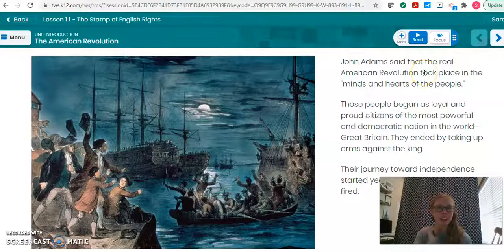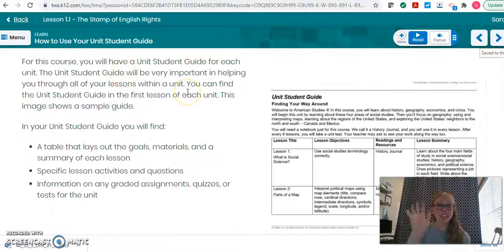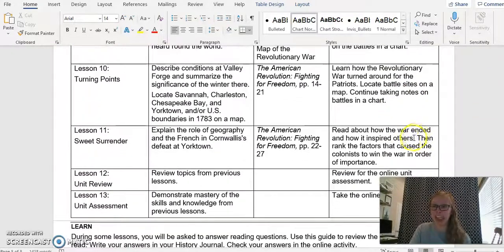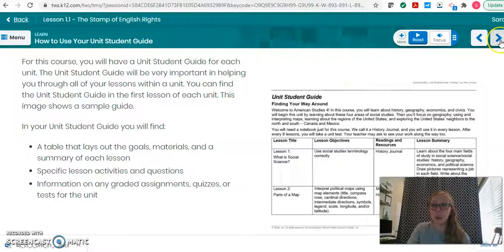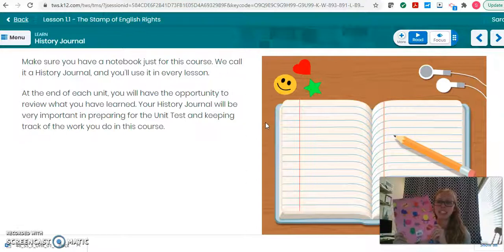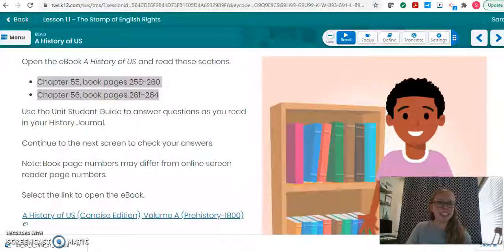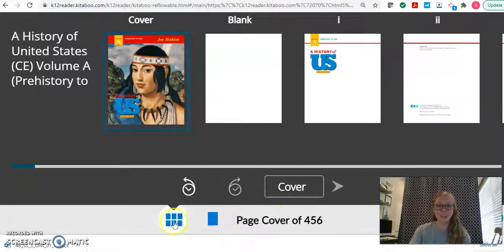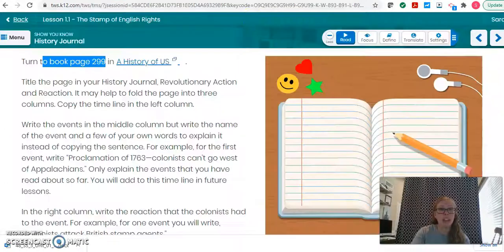5th Grade History lessons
A how to on accessing and completing 5th Grade history lessons at AZVA :)